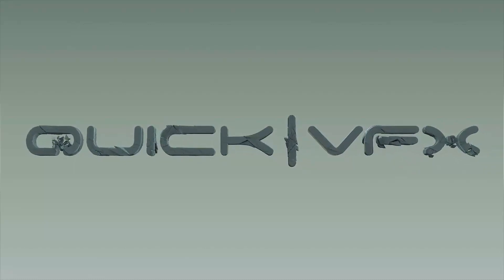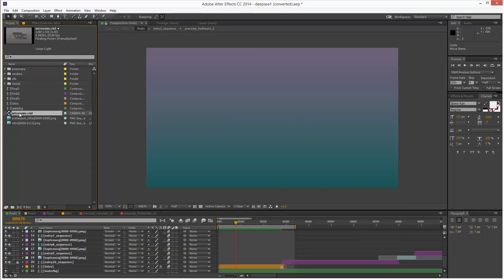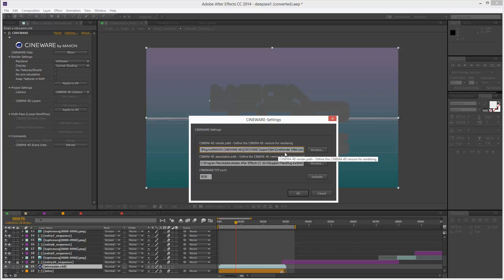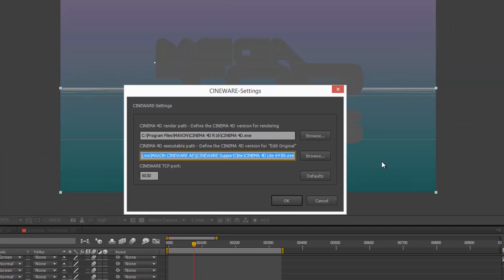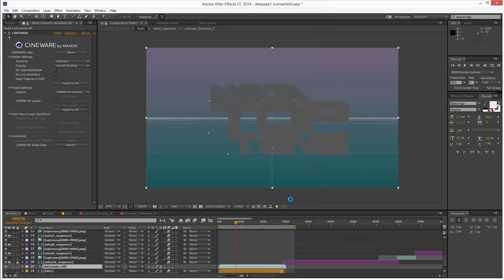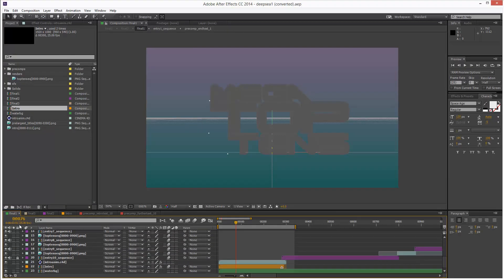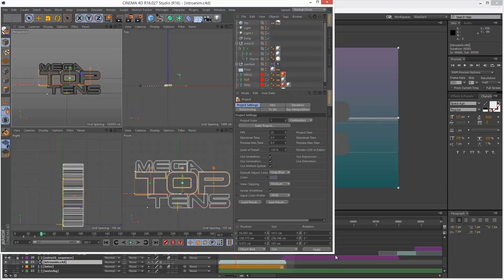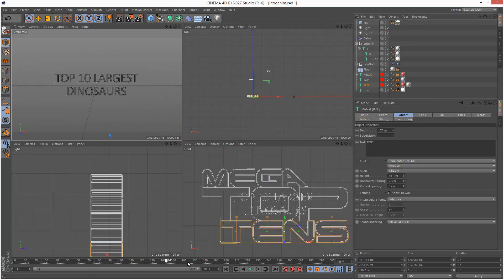Cinema 4D to After Effects Professional Workflow Part 4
We look at how to startup the full Studio version of Cinema 4D instead of Cinema 4D Lite in After Effects...